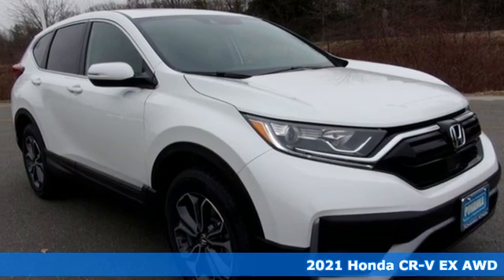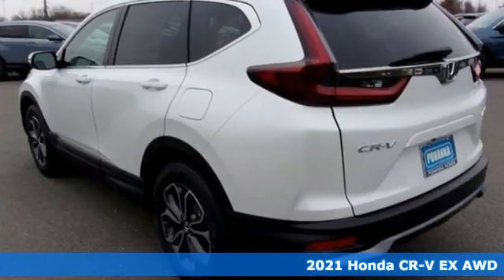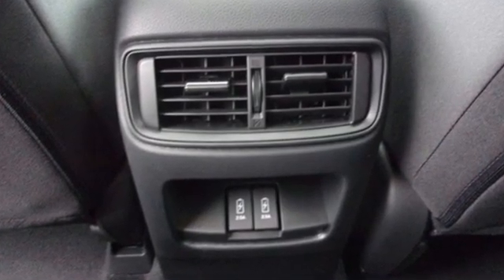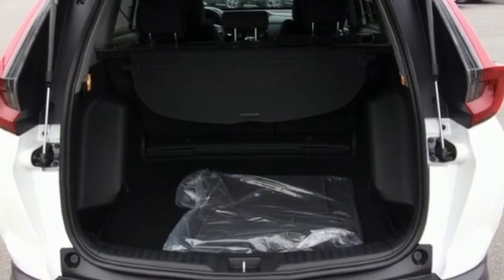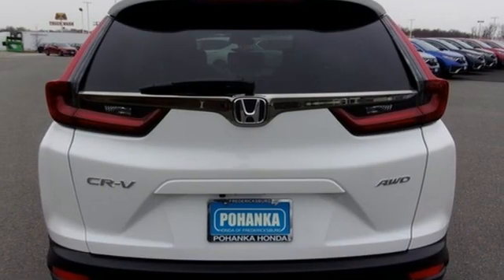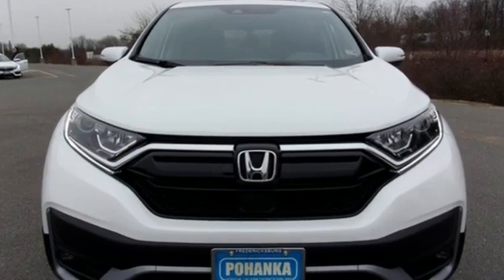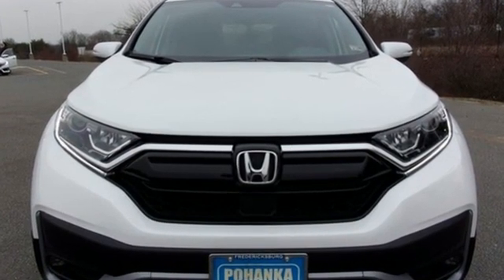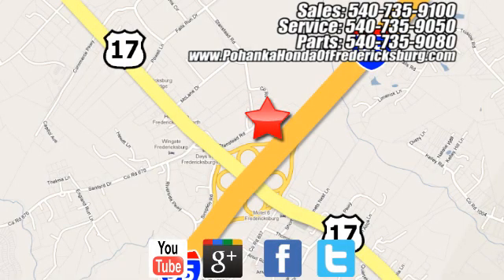New 2021 Honda CR-V Fredericksburg VA Richmond, VA FME008532 - SOLD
Year: 2021
Make: Honda
Model: CR-V
Trim: EX
Engine: 1.5L I4 DOHC 16V
Transmission: CVT
Color: Silver
Interior: black
Stock #: FME008532
VIN: 7FARW2H59ME008532

Address:
60 South Gateway Drive